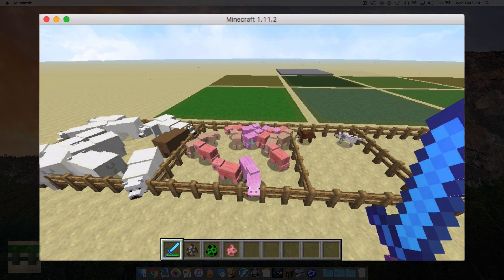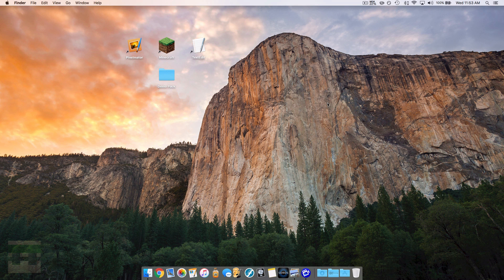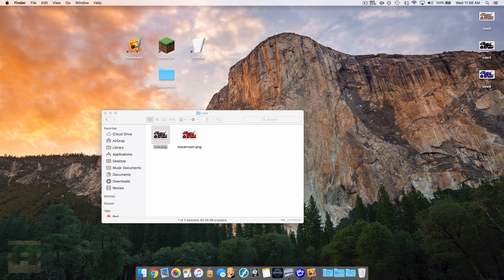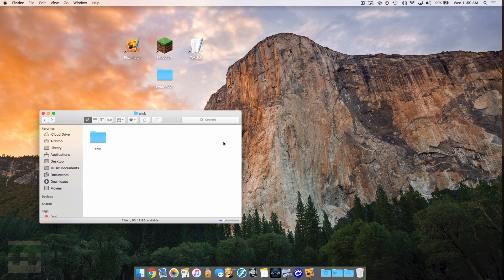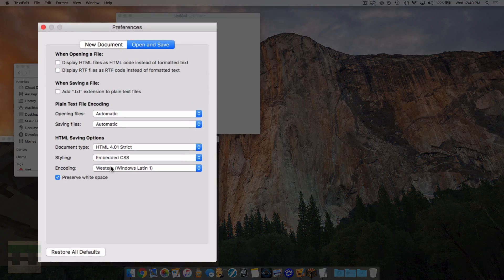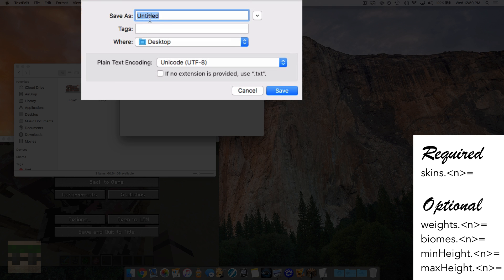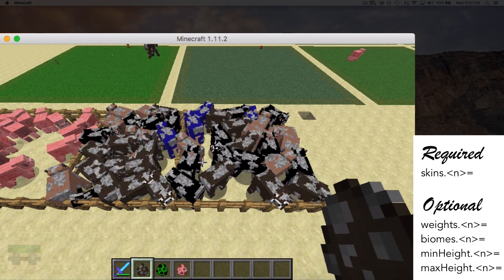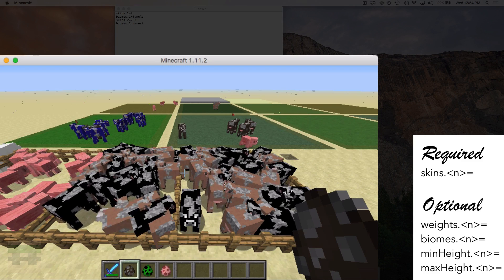Minecraft - Add Random Alternate Mob Textures! (Resource Pack Tutorial)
This video will show you how to add in alternate mob textures into the game of Minecraft! See more below

- Windows: %appdata%\.minecraft
- Linux: ~/.minecraft

➤Useful Links
-A helpful site with more detail:
- Here is a download of the Chameleon Creepers!

➤Other Info
-Reminder Optifine is required for this method
-There is a setting in Optifine to enable the alternate mob textures